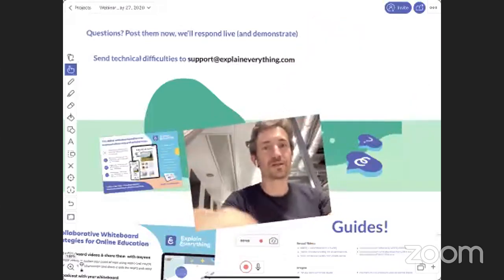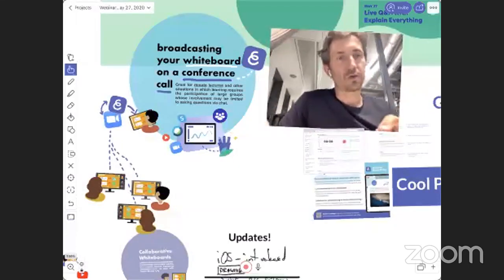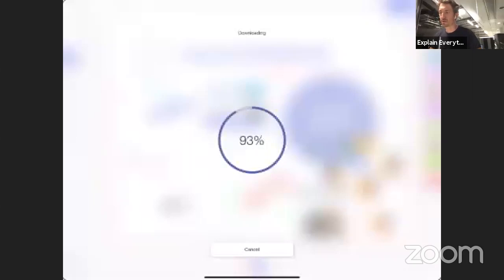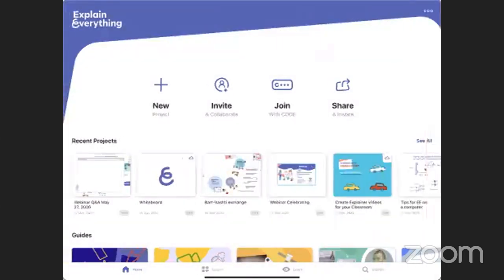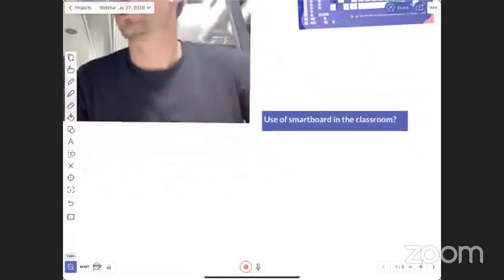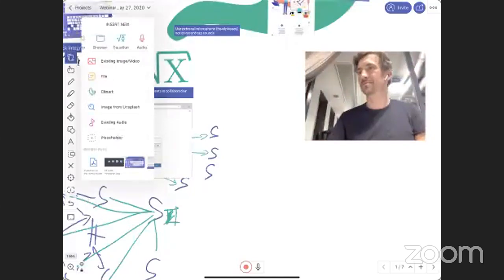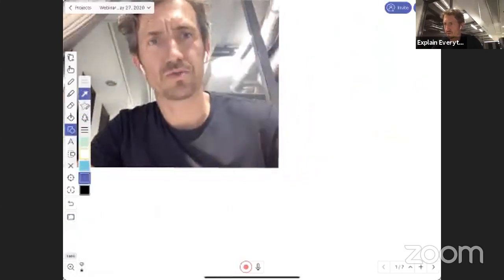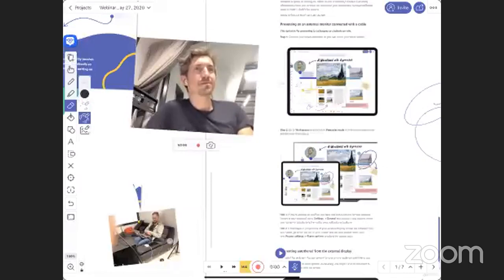Webinar: Live Q&A with Explain Everything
Thanks for being with us during the live Q&A Session. Please check out the schedule and reserve your spot for the upcoming webinars! Timestamp below!

Timestamp:
3:00 Explain Everything introduction. How do we broadcast this webinar using a digital whiteboard and Zoom.
6:00 3 Basics Explain Everything scenarios
8:30 New Explain Everything Update on iOS
11:40 PDF Guides to download: HelpCenter
16:58 Broadcasting your Whiteboard
19:53 Start a cloud project. Real time collaboration with our webinar participants.
26:00 Drawing on the canvas, adding assents
33:53 Add a PDF on the canvas
34:50 Can people that don’t have a CODE still access the whiteboard?
37:15 Can you control mic’s of participants?
38:23 Can other stop/start recording?
40:55 Collaboration vs licensing
53:11 Explain Everything on a PC
1:05:51 The use of smartboard in the classroom
1:16:00 Limit of participation in collaboration
1:24:00 Limits of web version of EE

🚀 Try out Explain Everything on your favourite platforms! 👇🏽